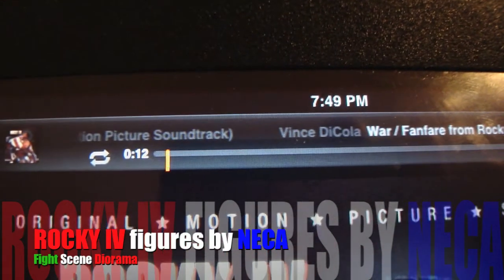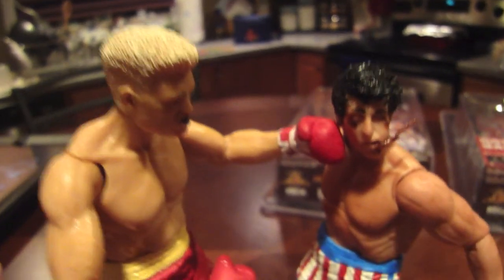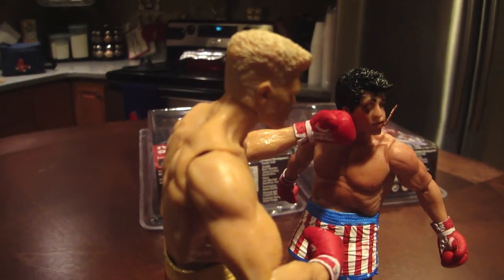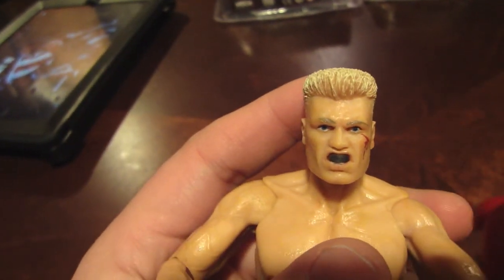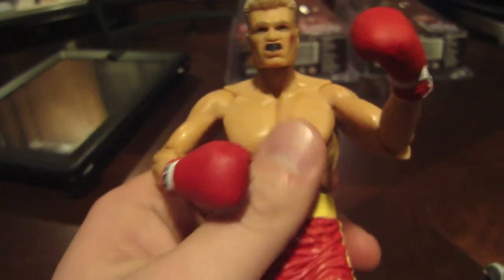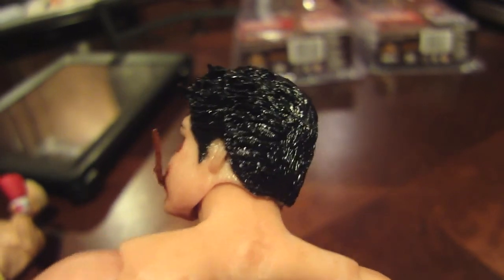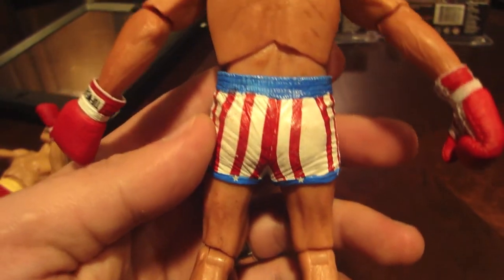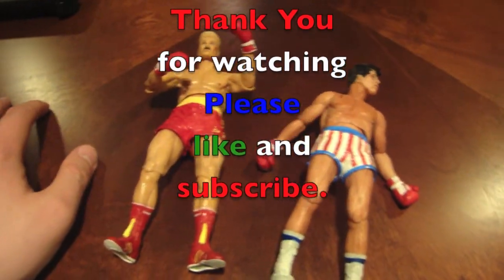ROCKY IV Figures by NECA Fight Scene Diorama (w/ Battle Damage Versions)